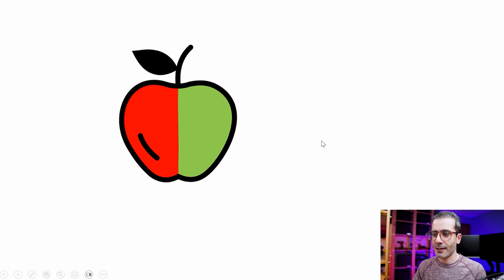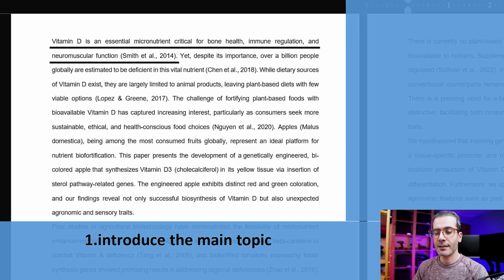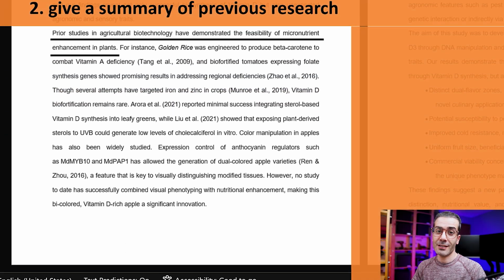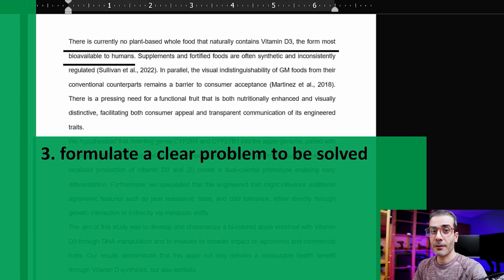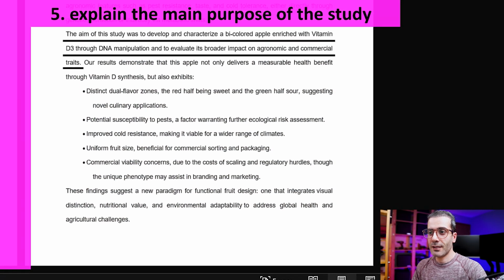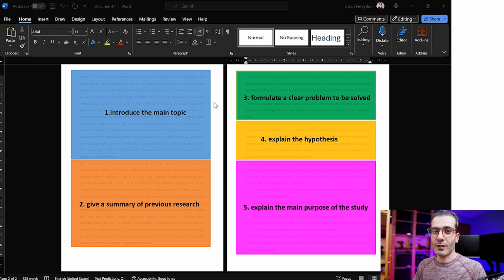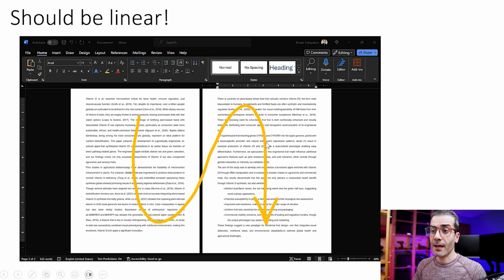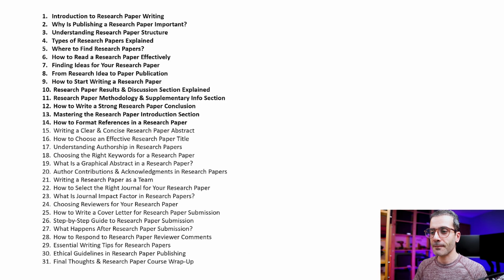[13] Mastering the Research Paper Introduction Section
In this video, I break down how to write a powerful introduction for your research paper, step by step.
If you're staring at a blank page, not sure where to begin, this is for you. We'll walk through the 5 essential parts every solid introduction should include, from defining the problem to presenting your hypothesis and teasing your results. To make it practical and fun, I use an imaginary example of a bi-colored apple genetically modified to produce Vitamin D. 🍎☀️
You’ll learn:
 • How to hook your readers by highlighting the importance of your research
 • What makes a good literature summary
 • How to identify research gaps
 • The correct way to formulate a hypothesis
 • And how to wrap it up with a compelling purpose
Plus, I share tips on structure, spacing, length, and how many papers you should cite to make your work credible and strong.
This is video #13 in my research paper writing series, and if you’ve been following along, you're now ready to write an introduction that makes journal editors say, “Wow.”

⌚️ TIMESTAMPS:
0:00 - Introduction
0:24 - What is the introduction section?
1:08 - The 5 key points every intro needs
1:15 - Our example
1:51 - Part 1
3:55 - Part 2
5:17 - Part 3
5:58 - Part 4
6:19 - Part 5
7:48 - Final tips